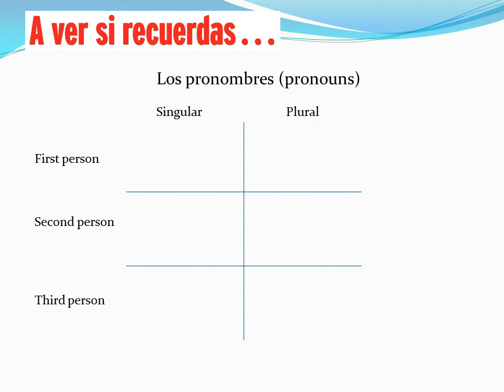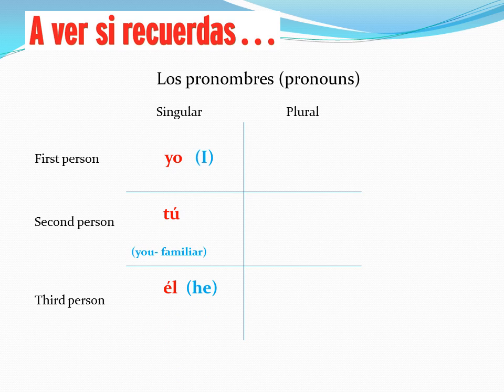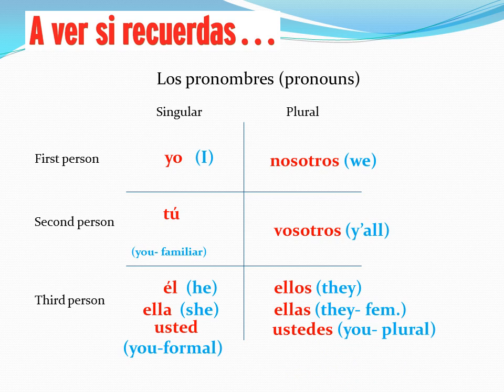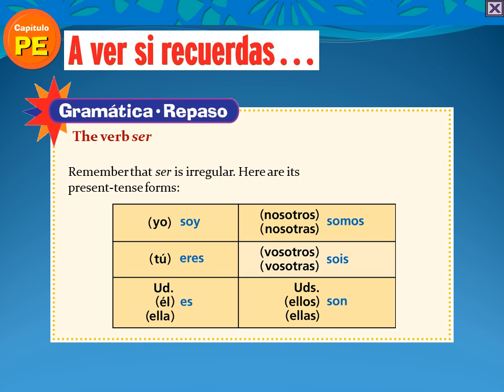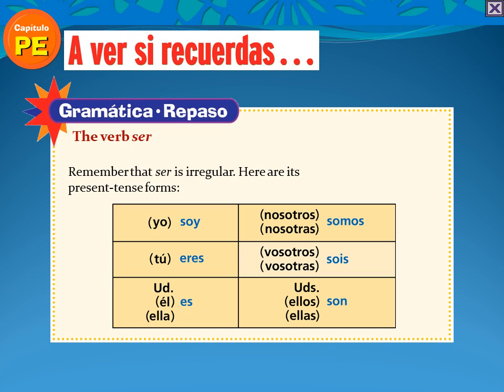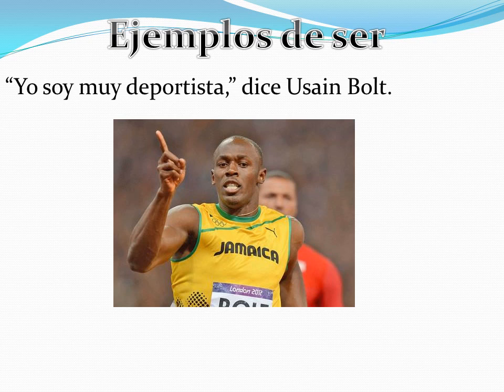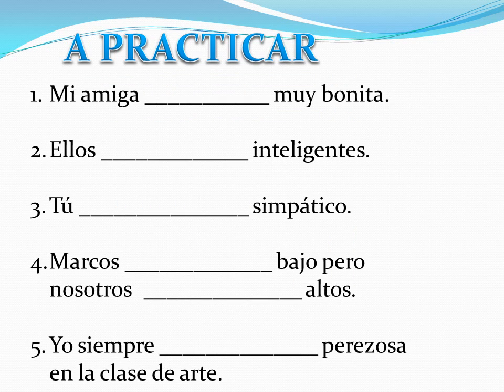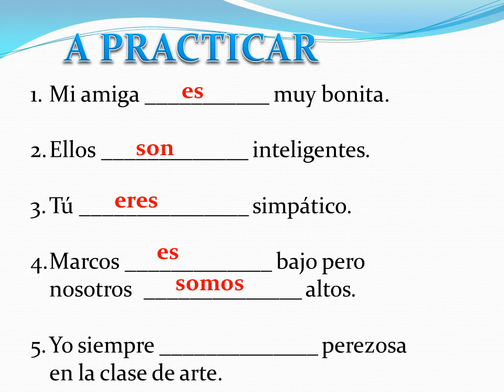Video Lesson ser conjugations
Our video about pronouns, the verb ser, and ser conjugations.